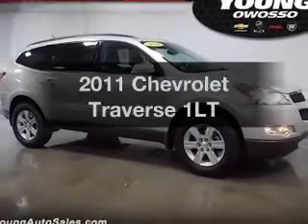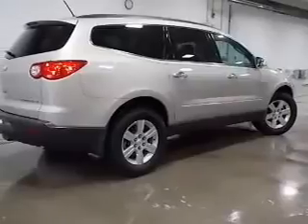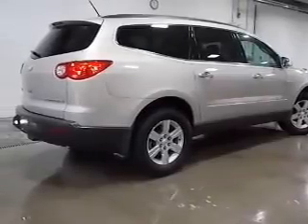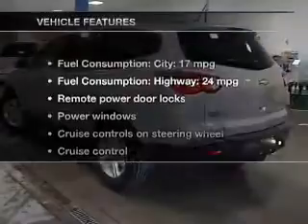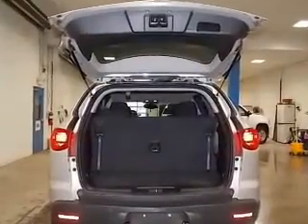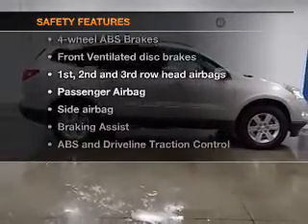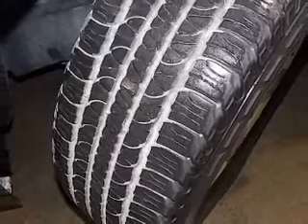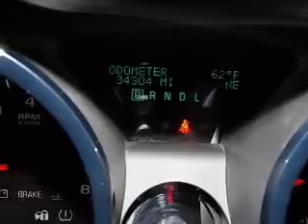2011 Chevrolet Traverse - Owosso MI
Year: 2011
Make: Chevrolet
Model: Traverse
Trim: 1LT
Engine: 3.6 liter 6 cylinder 24 valve
Transmission: 6-Speed Automatic
Color: Gold Mist
Mileage: 34298
Address:
1500 E. Main St.